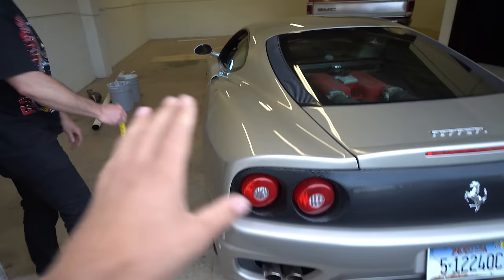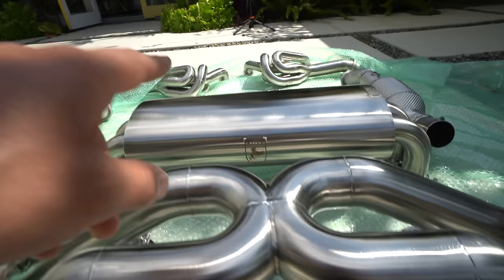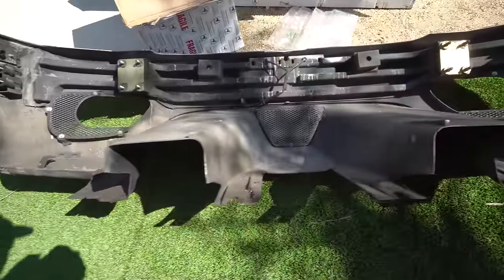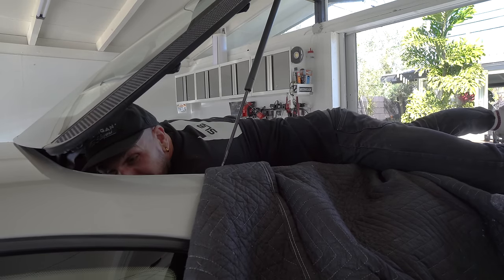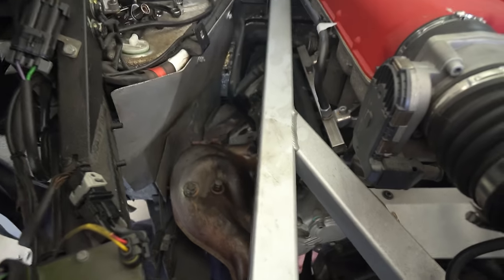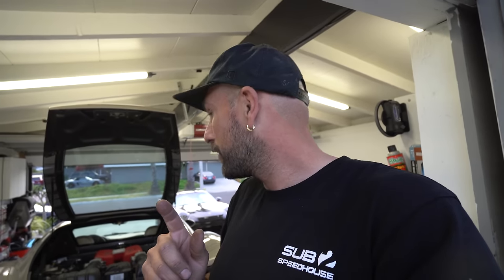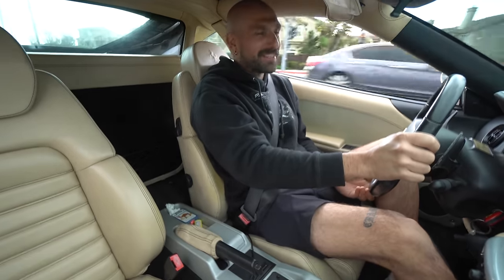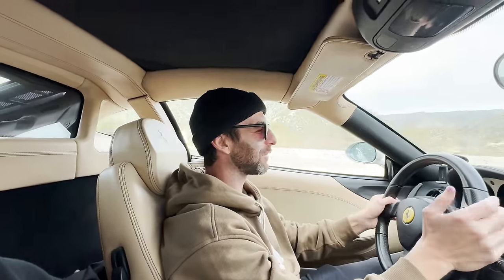CHEAP FERRARI GETS EXPENSIVE PARTS- F1 SOUNDING EXHAUST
The absolute most important aspect of a car to me is sound. One of the main reasons why the Ferrari 360 is so cool is because of its 3.6 liter, flat plane, high revving v8 engine. This combination can create epic sounds. Although from the factory  it is so muffled you can hardly hear any of it's glory.  So naturally, I forgo any maintenance or fixins to mod this thing with a ​⁠@KlineInnovation  Inconel exhaust!

Thanks to ​⁠@stanceworks  Mike for the assist
​⁠@Bernooo_  for the moral support and clips

Follow me on the other things, I promise its not just cut downs from this episode:
COOL STUFF EVENTUALLY-  @thedrivers.era